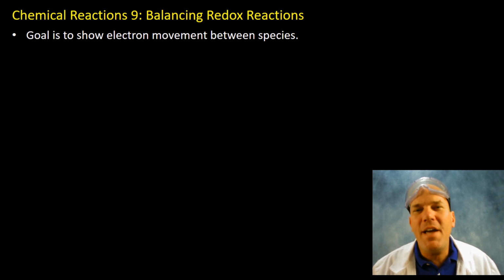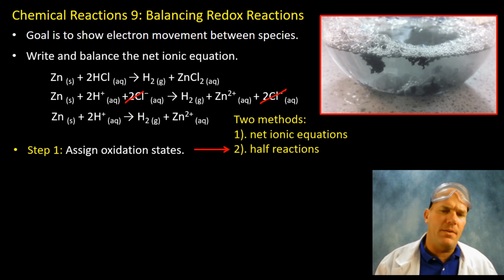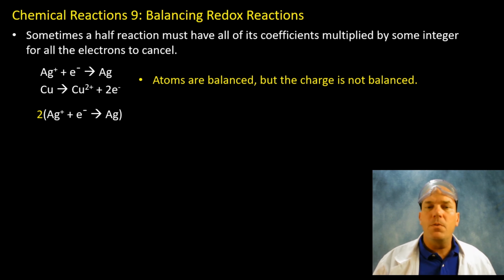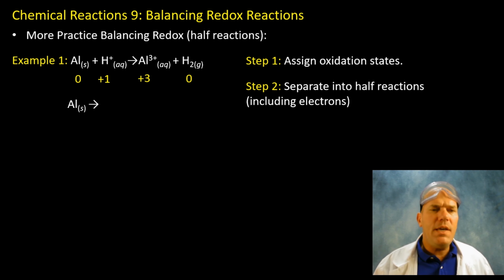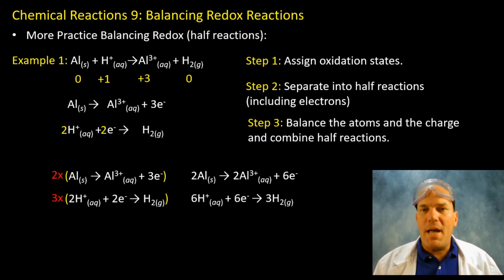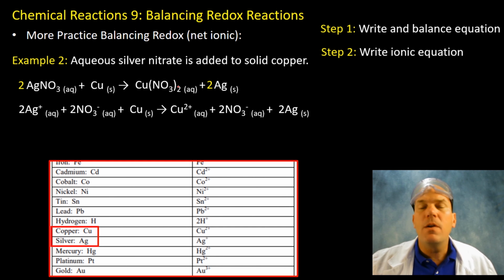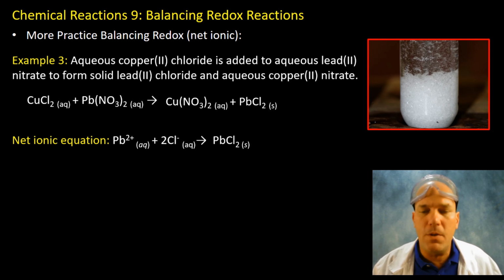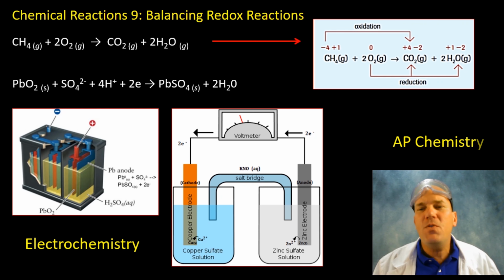Chemical Reactions 9: Balancing Redox Reactions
In this video, Mr. Pedersen will explain how to balance redox reactions. He will discuss a couple different methods that can be utilized and work through several examples.